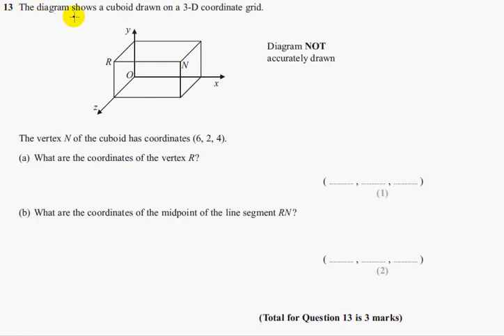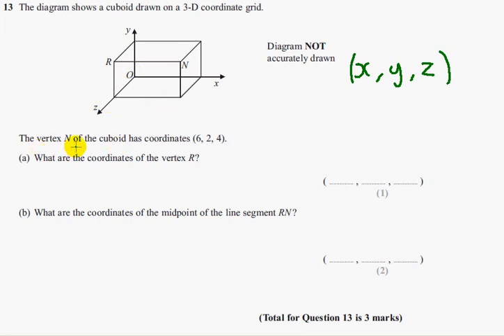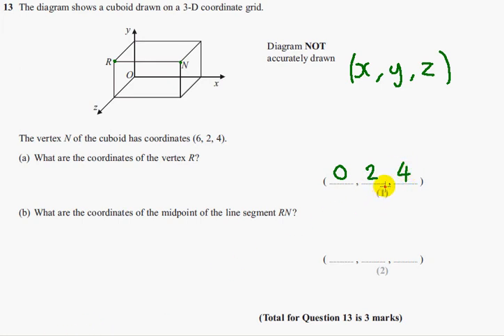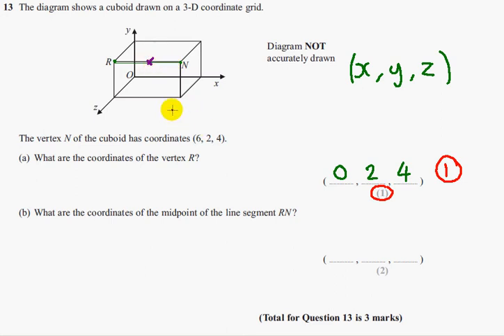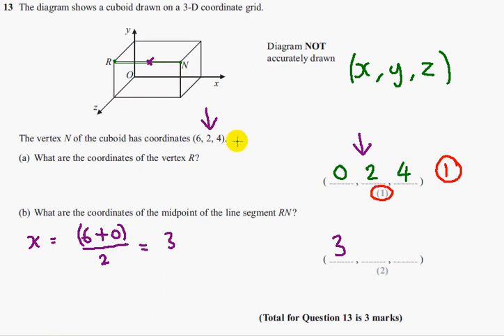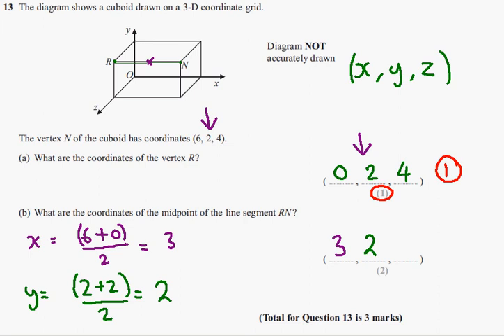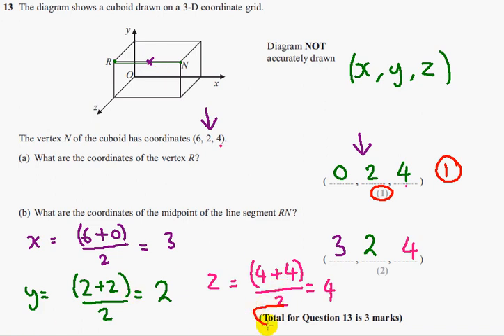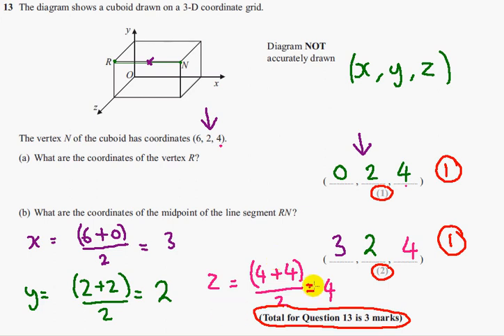Edexcel GCSE Maths Modular Higher Unit 2 - June 2012 - Q13ab